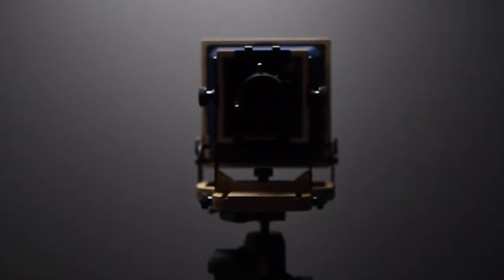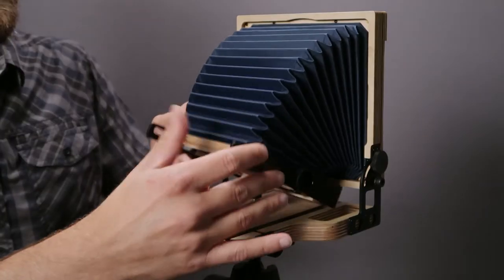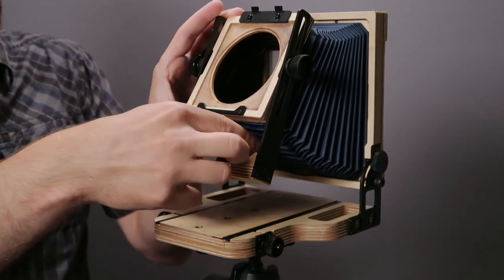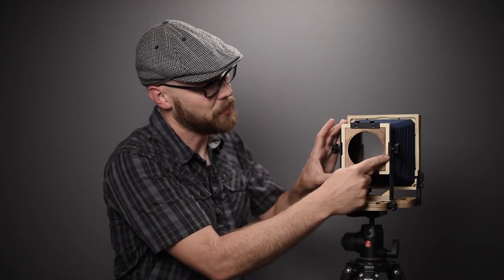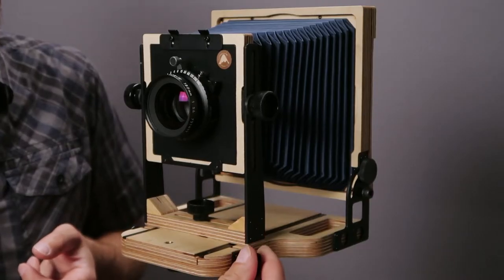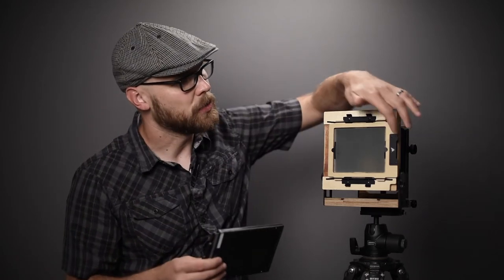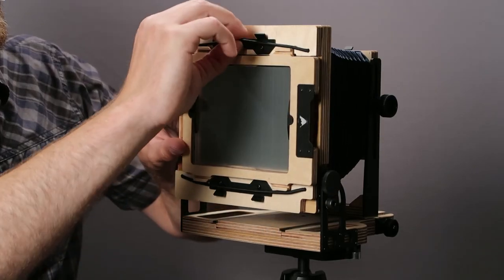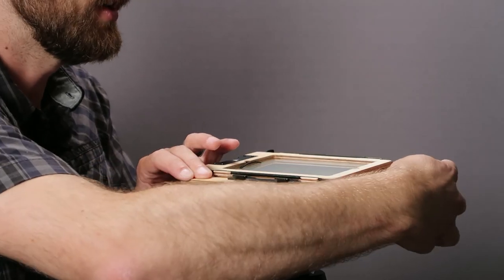Getting Started with the Intrepid 4x5 MK2 Camera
Landscape Photographer Ben Horne takes you through the basics of what to do when your Intrepid 4x5 Camera arrives and how to get it all set up.